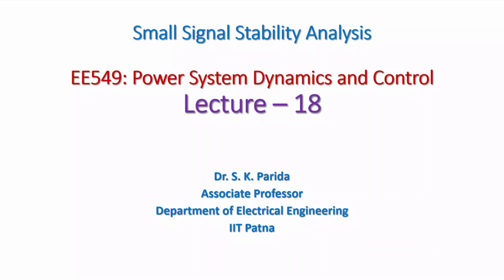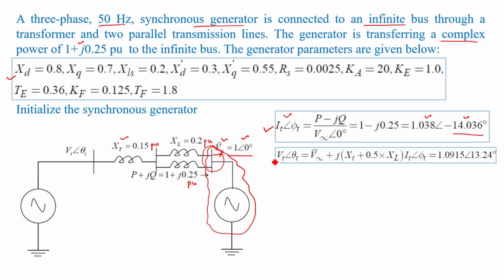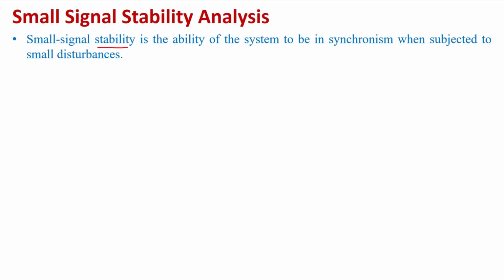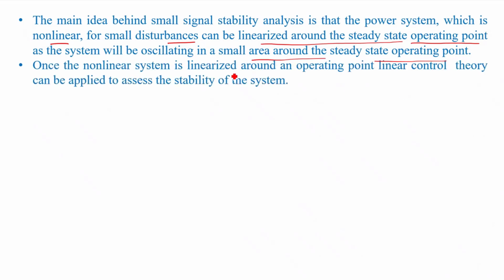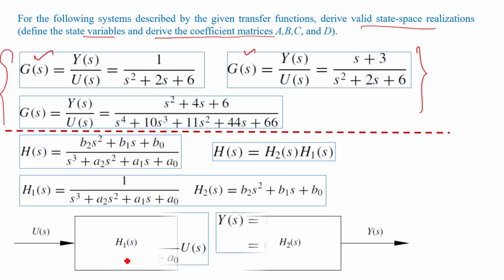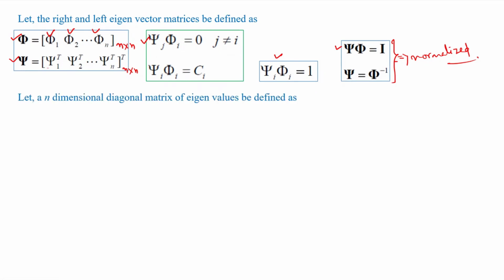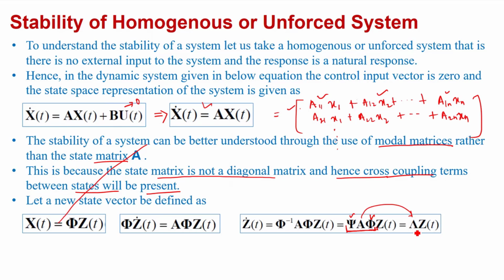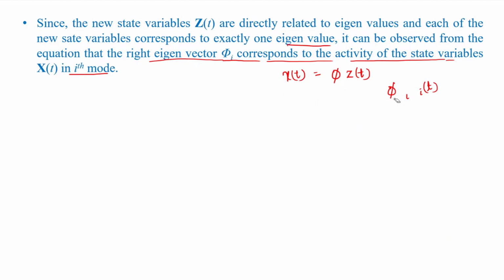Lecture 18 Small Signal Stability Analysis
Small Signal Stability Analysis